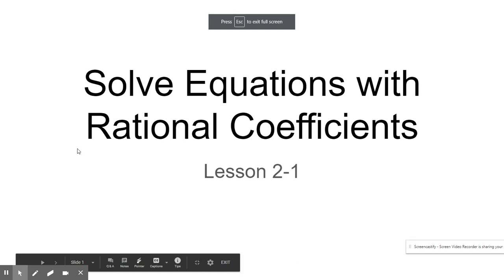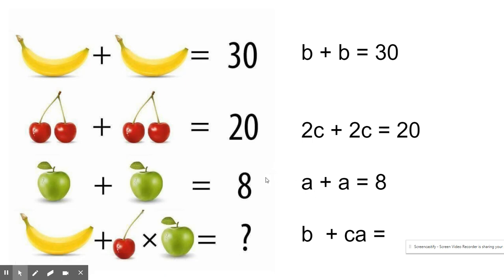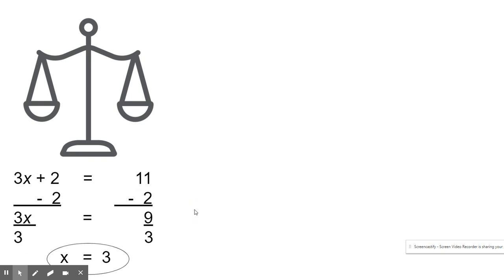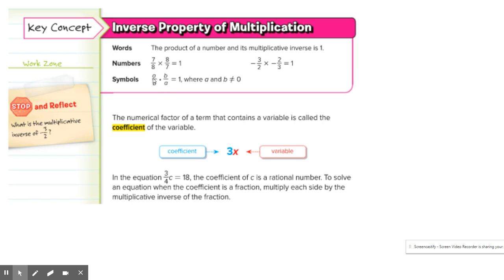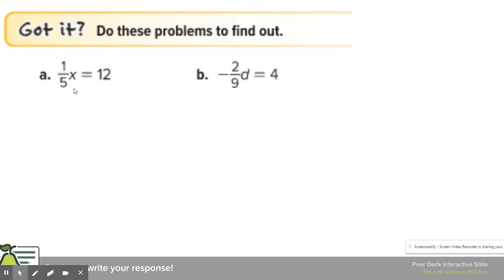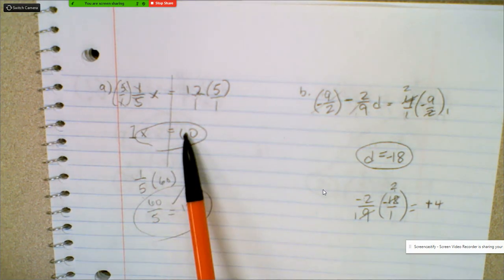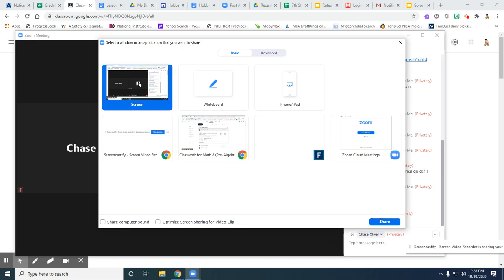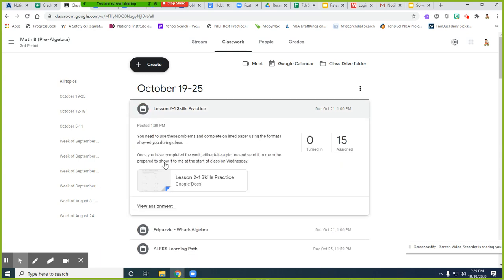Lesson 2-1 Solving Equations